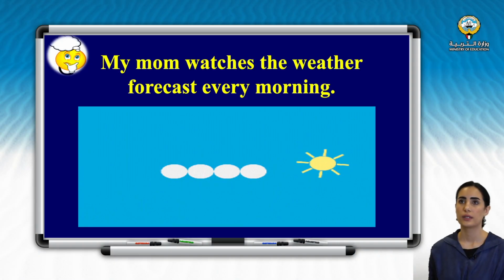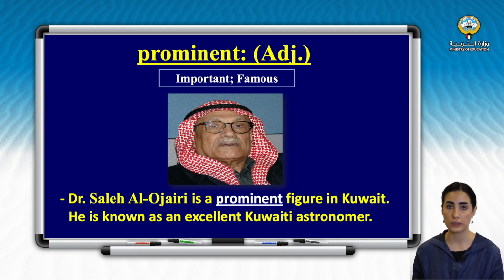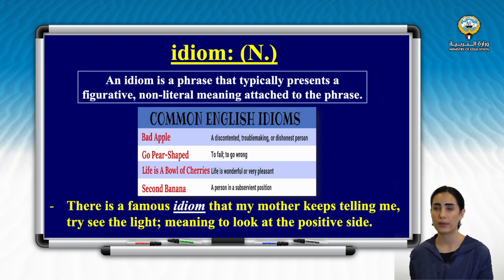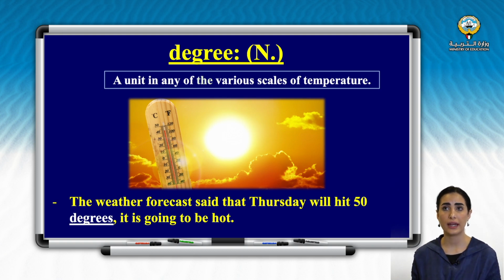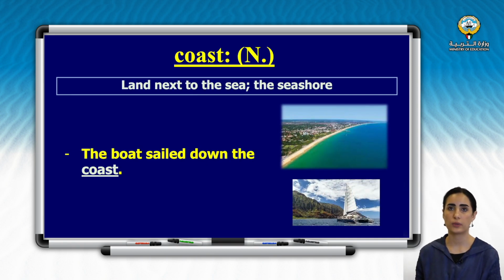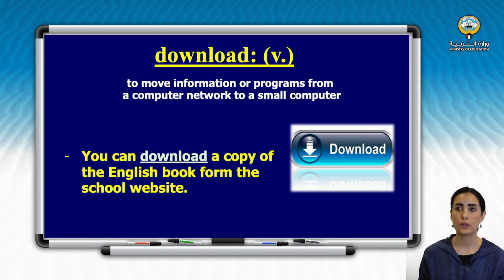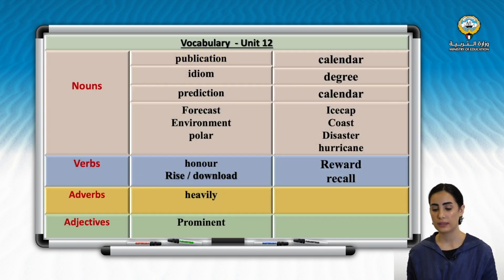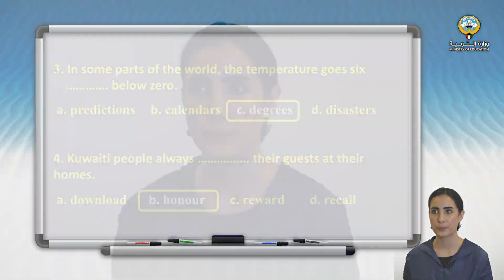اللغة الانجليزية الصف السابع Unit 12 Ep21